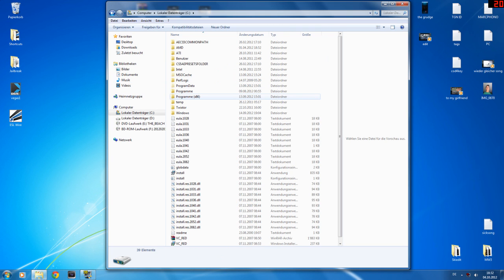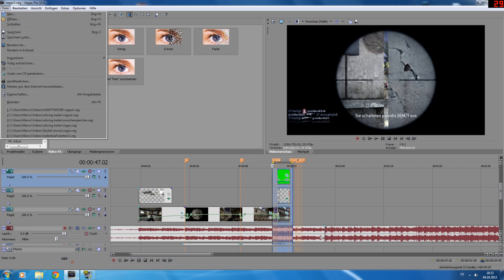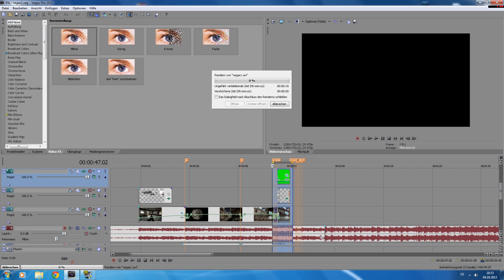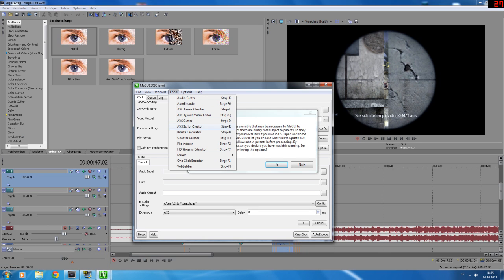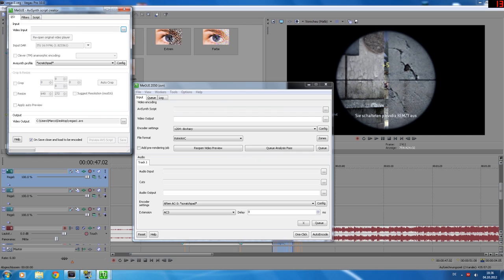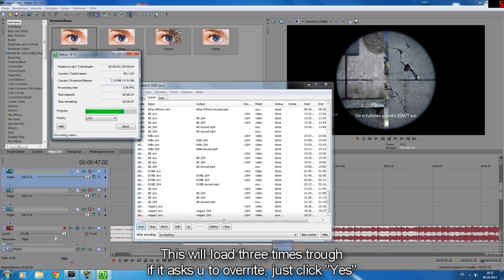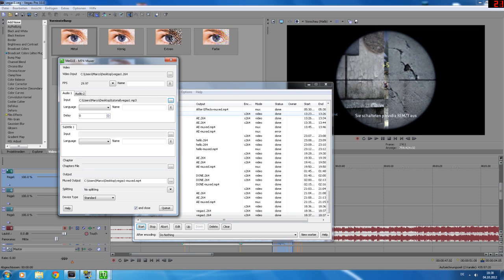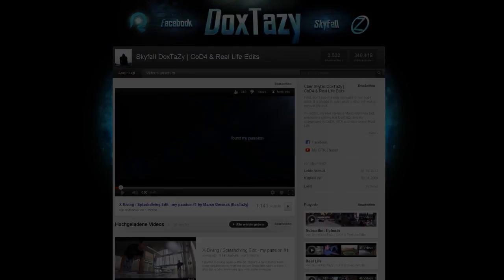Render Tutorial with Sony Vegas and Megui (Awesome Quality) by DoxTaZy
as i promised, here's the quality tutorial. Thanks for 500 likes on my fragmovie and for 2500 subs :). My mouse is hidden here because i choosed some wrong settings in fraps :|. It really pisses me off, if i should remake it just tell me. My Vegas version is in German, i'm sorry about it but i hope u can follow my steps.

If u want to render in After Effects, simply render it also uncompressed and do the same :).